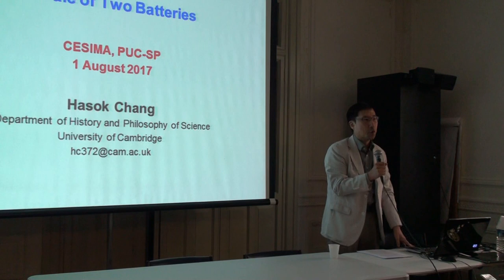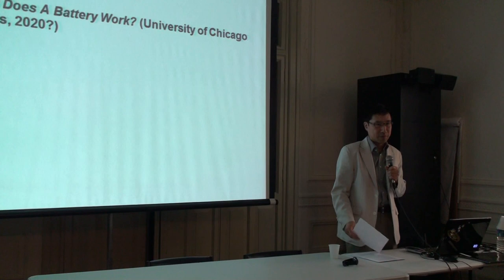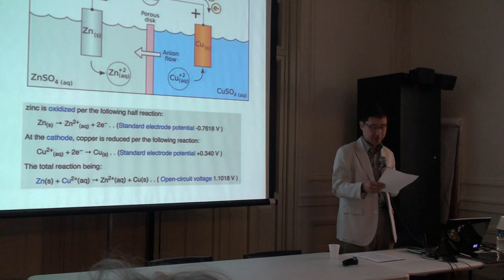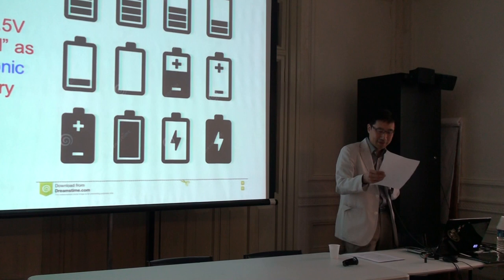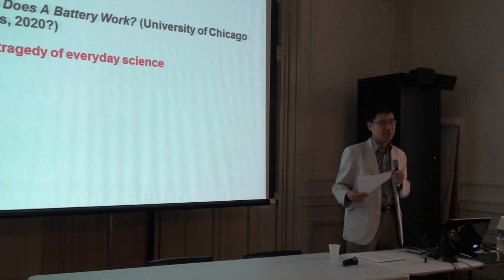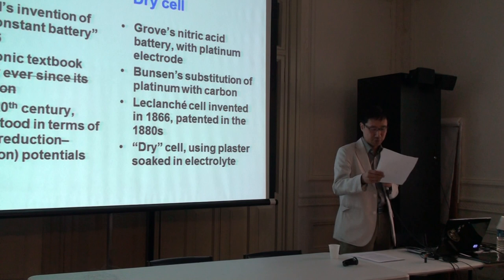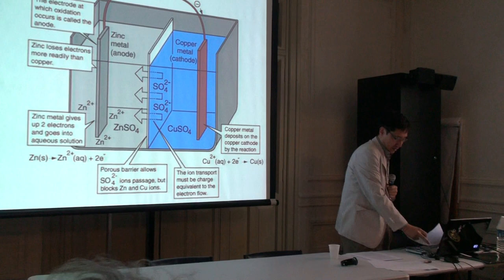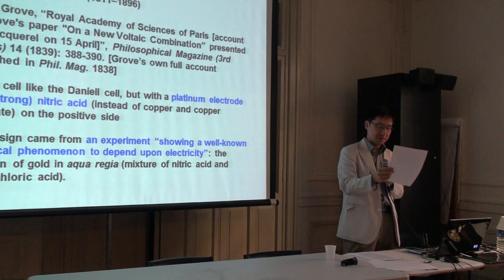Hasok Chang (Cambridge Univ., UK) - Colloquium History of Science – PUC-SP: 20 Years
Plenary session 7 - From the Laboratory to Mass Production
Paper Title:  A tale of two batteries.